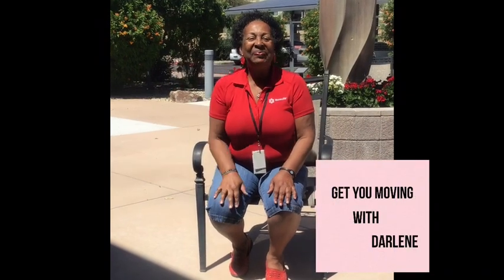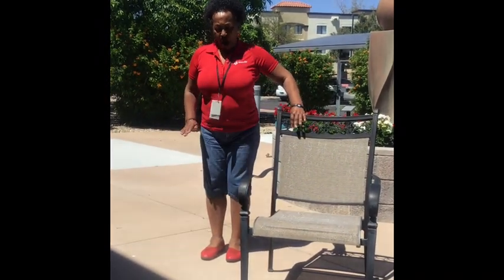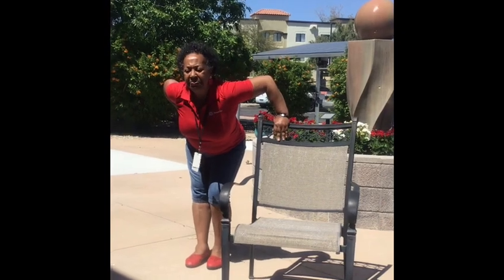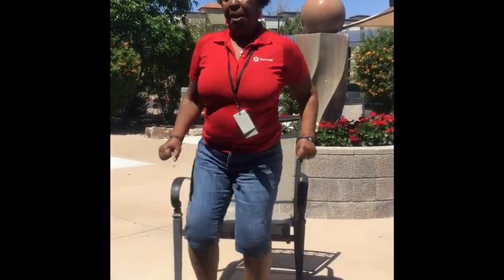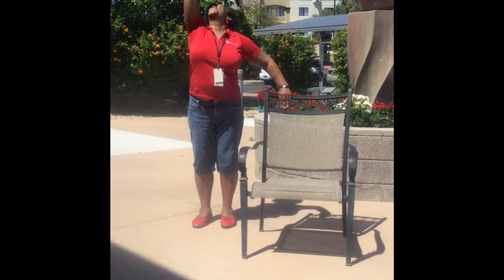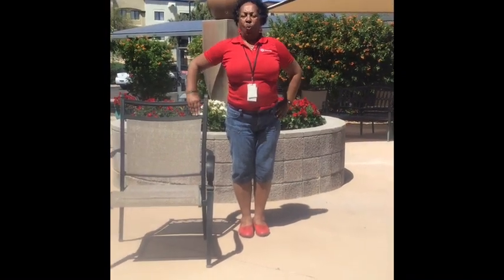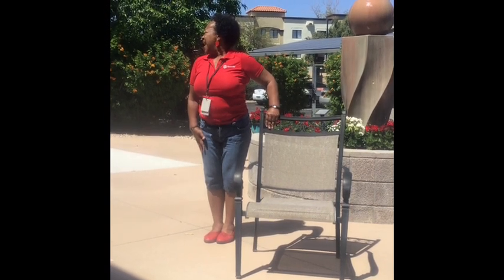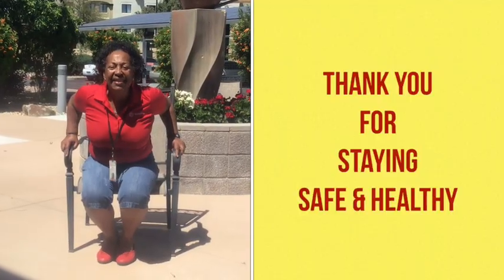Lucy Anne's Place at Benevilla